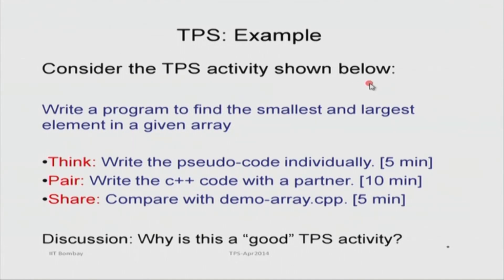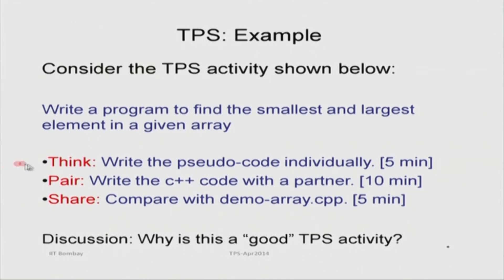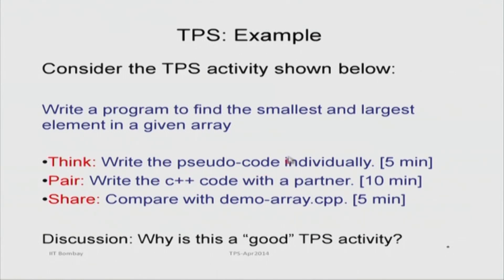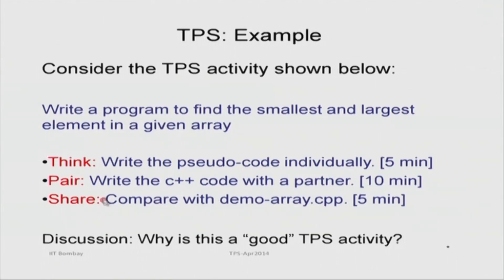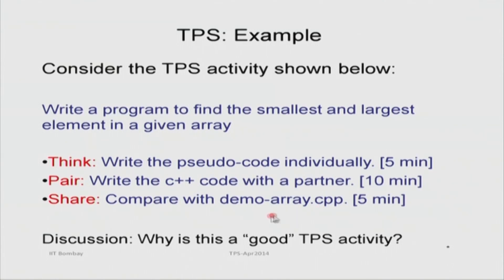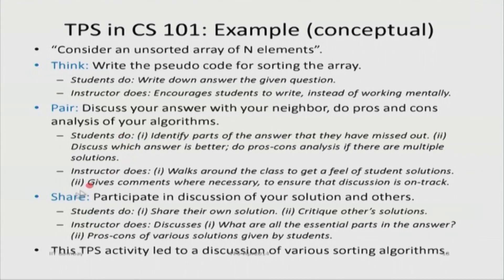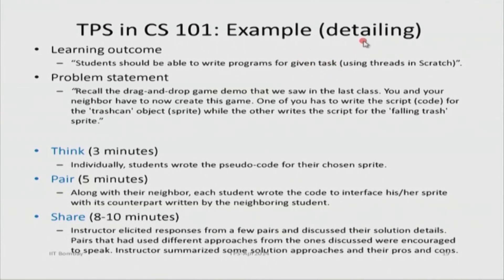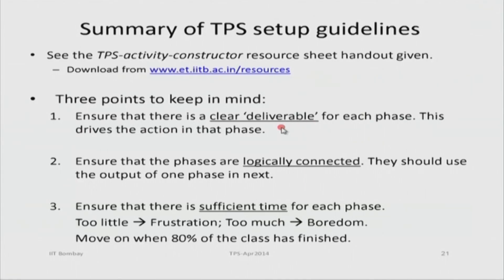FDPICT001x P203 Think Pair Share How IIT Bombay